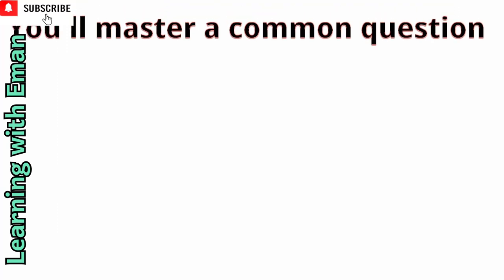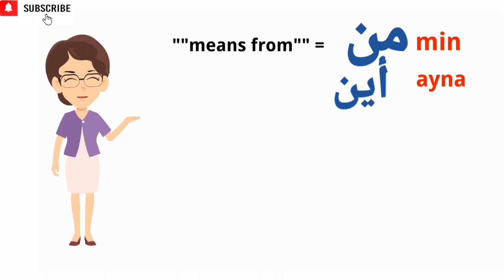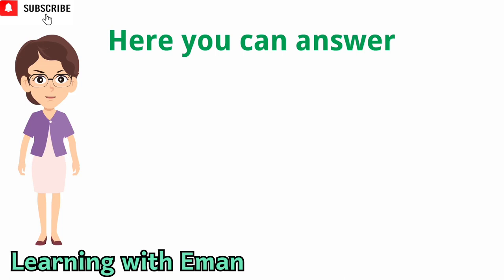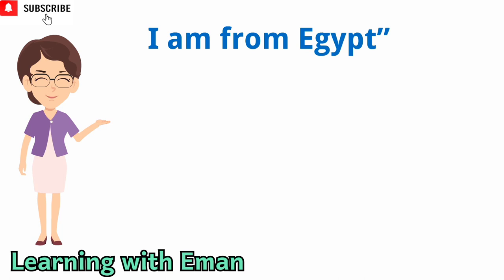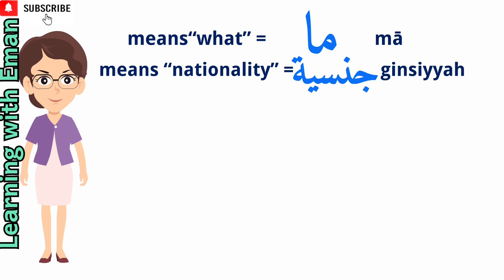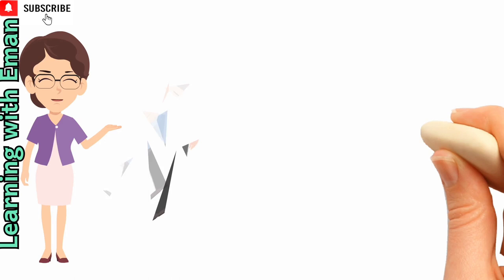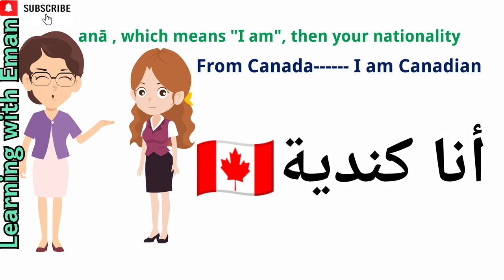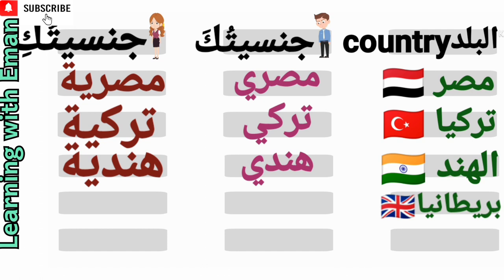Learn Arabic _ How to ask about the country and nationality in Arabic| Where are you from?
Learn Arabic _ In this video, you will learn How to ask Country and Nationality in
 Arabic,Ask and Answer in Arabic, ,
If you want to know someone who is he or her from!  Then you must ask .  him or her about the country He or She lives. | in this video you are going to learn how to say where are you from in Arabic language and you will have  some examples to make you practice and how to use this expression in a sentence. Learn how to say & respond to " What is your nationality?  "
Ma  jinsiyatu_ka ? ماهي جنسيتك؟
Ma  jinsiyatu_ki ? ماهي جنسيتك؟

_i'm ( your nationality)

And Follow my lessons,  You will learn Arabic in an easy and fun way.

In this video, you will learn Arabic letters change their shape according to their position in a word.

In this video, you will learn How to ask about the name |  "What is your name?" in Arabic language

In this video, you will learn  How to Ask "How old are you?" in Arabic |  How to ask about someone's age

In this video, you will learn how to Adjust Arabic letters to read words correctly (Arabic diacritics) Al_Tashkeel |vowels |Harakat

 In this video, you will learn Long Arabic letters (long vowels Alif, Waw and Yaa in Arabic ) | Madd letters